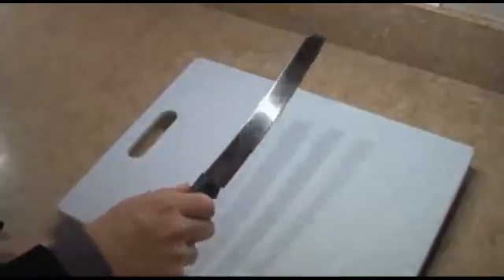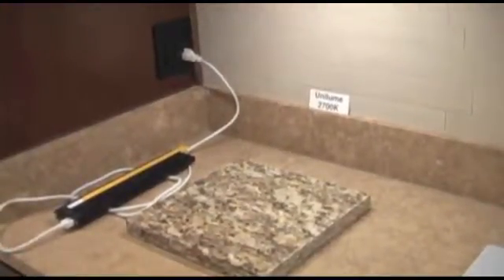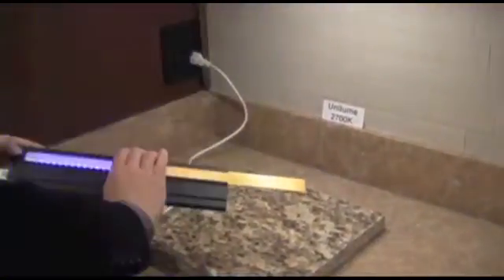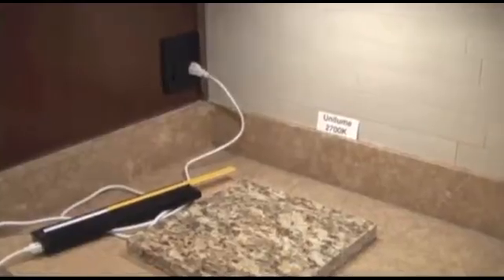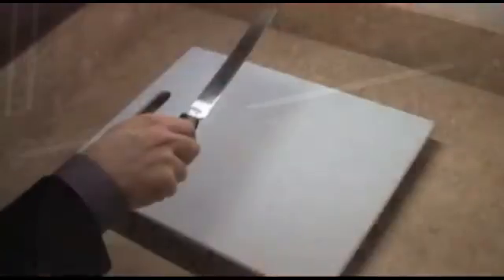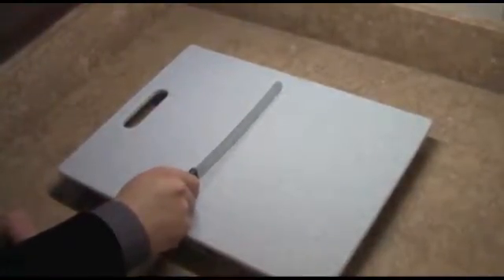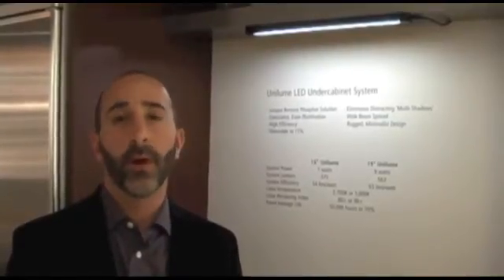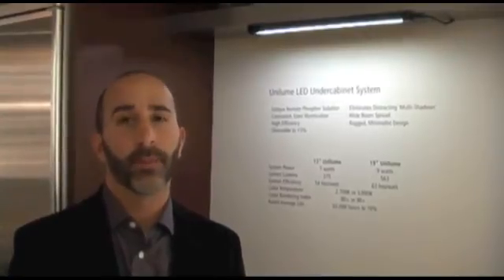Tech Lighting: Unilume LED Undercabinet System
Unilume by Tech Lighting is the latest innovation in LED undercabinet and display lighting, delivering consistent illumination with ultra high efficiency - in a housing that is less than an inch deep.